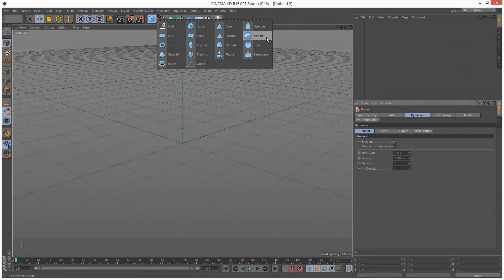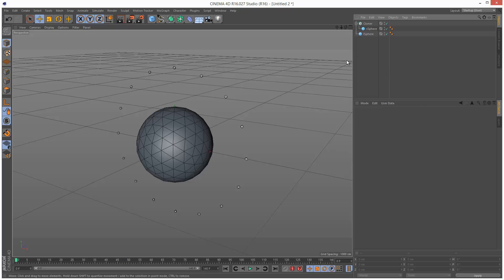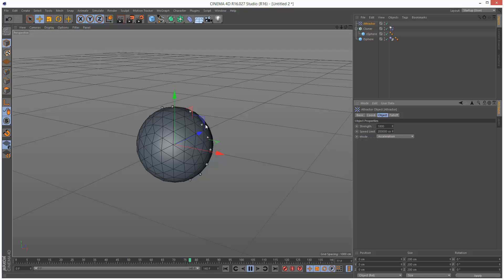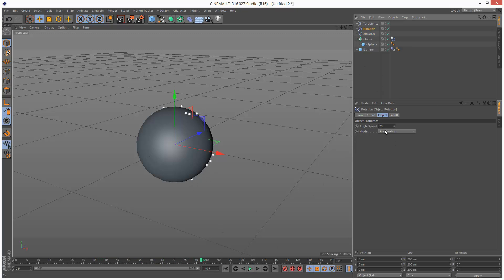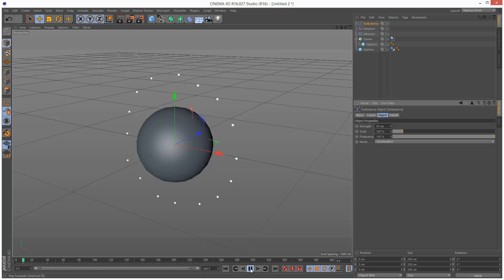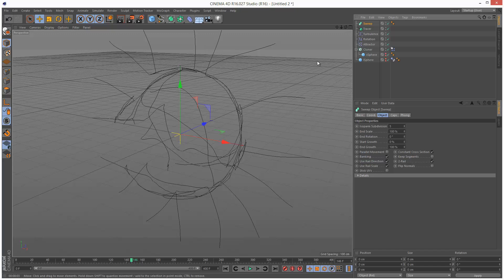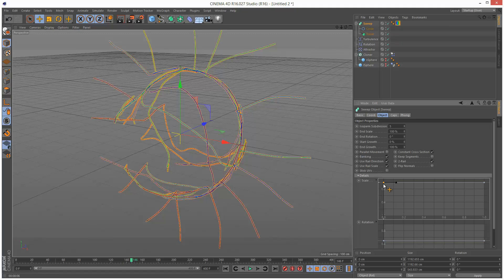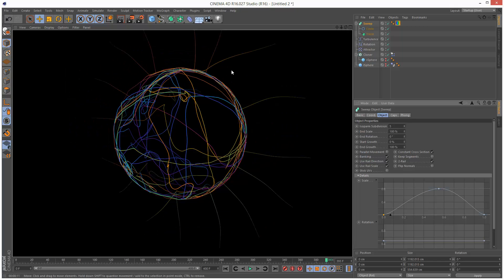Cinema 4D Tutorial: Light Trail Sphere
If you found this tutorial useful, you can We create a cool light trail sphere animation...